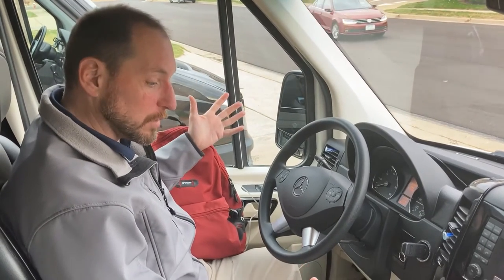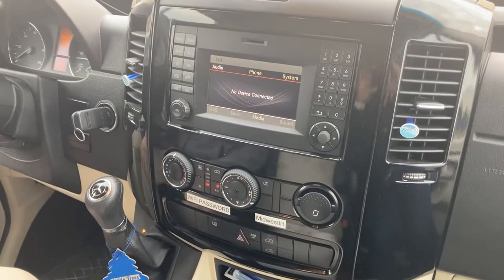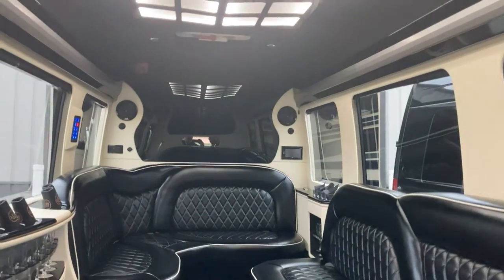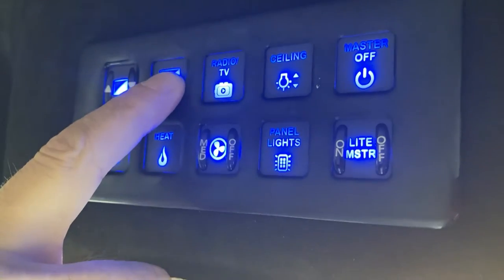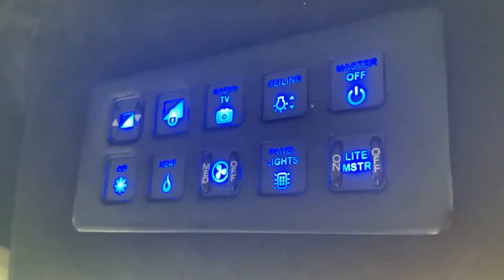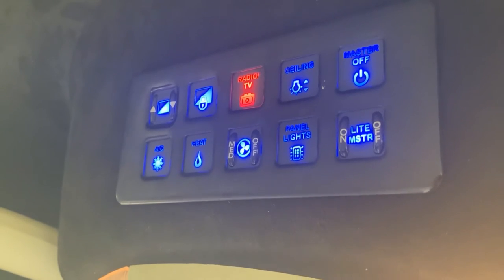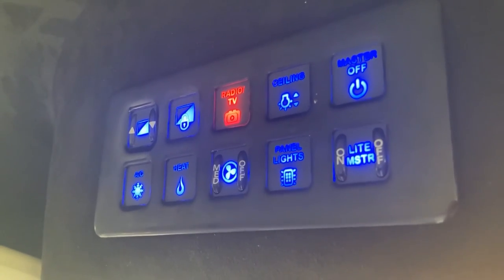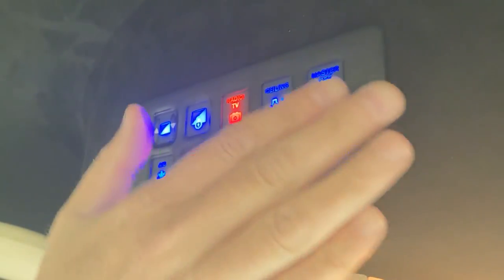Limo: Intro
Learn the basics of our 12 passenger Mercedes Limo, particularly where the driver controls are located and how the main panel is operated